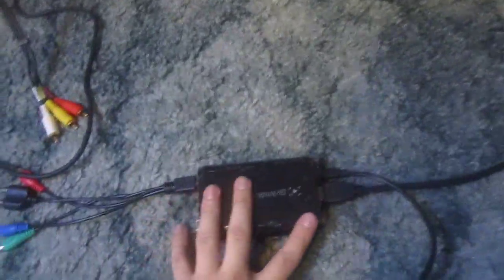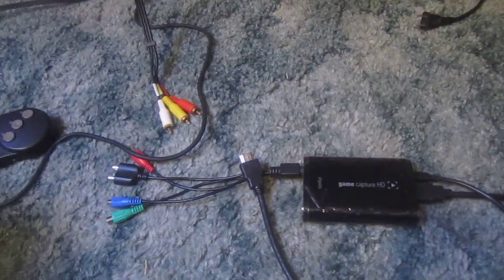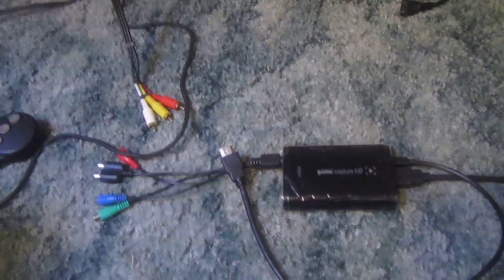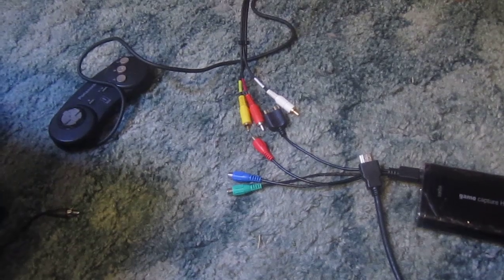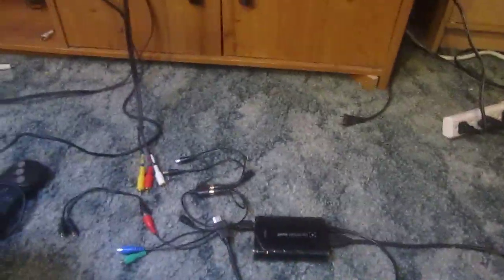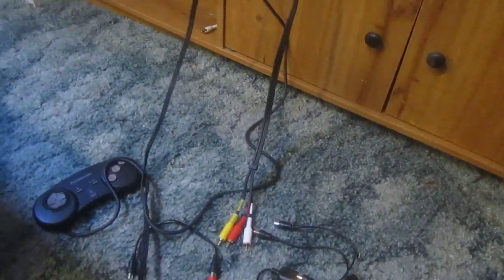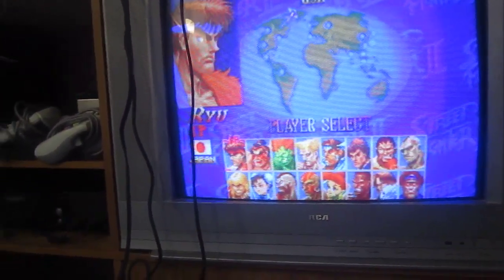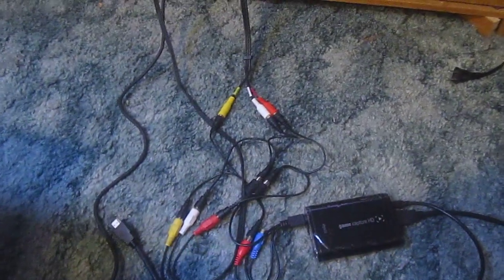How to use the Elgato HD capture on a none HD TV for older game consoles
Please not this is recommended for older game consoles like the nes, snes, sega, psx, etc... Like I said in the video it will work for the 360 and ps3 but what you record wont be in HD. Also I said in the video that if it looks dark on the tv for whatever reason you can change the setting on the computer but thats not true I just wasn't thinking when I said it because the video signal hasn't gone through the capture device yet